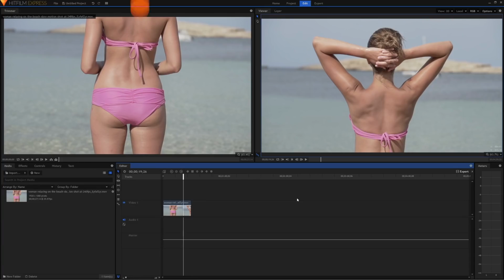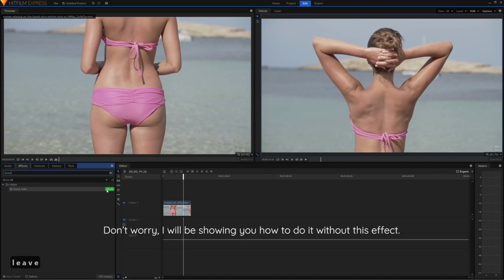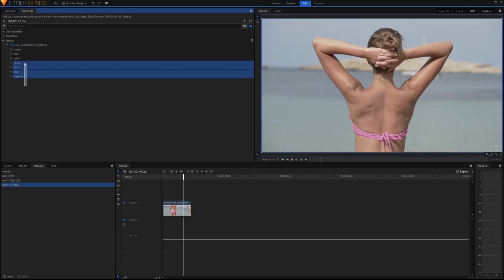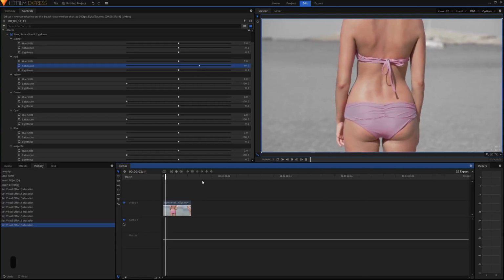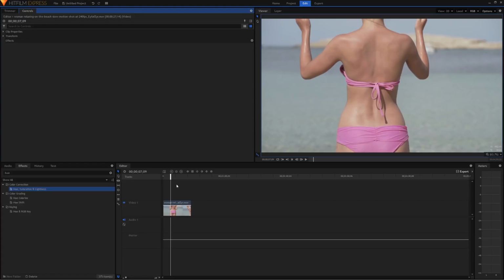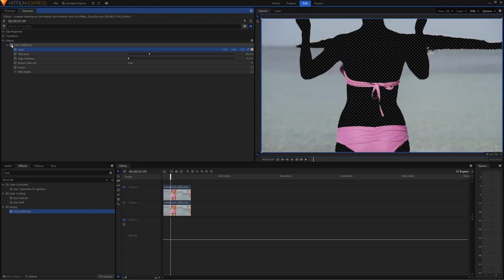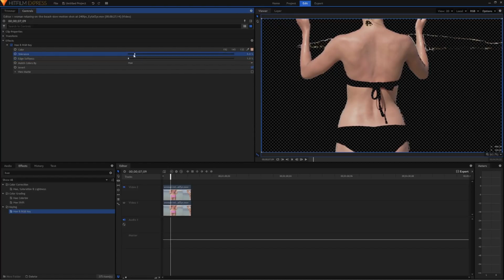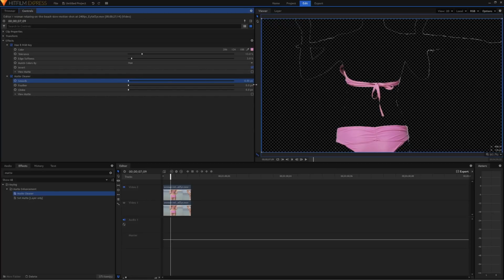SELECTIVE COLOR Effect - Hitfilm Express Tutorial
In this Hitfilm Express tutorial, I'll show you how to create a "selective color" effect, without the Leave Color effect. These tips and tricks are techniques that can also be used in color correction and color grading, and are quite valuable.